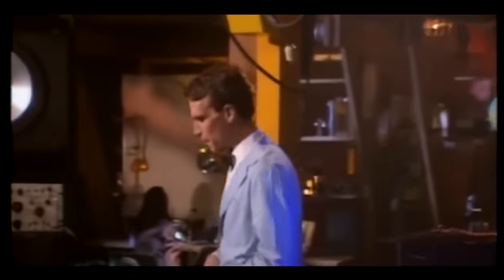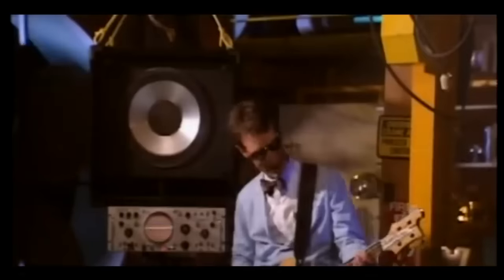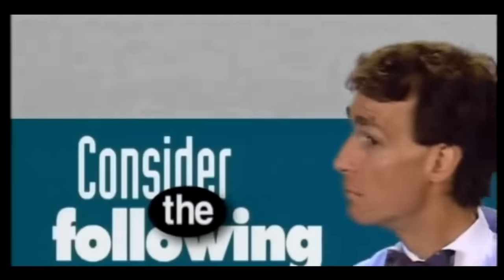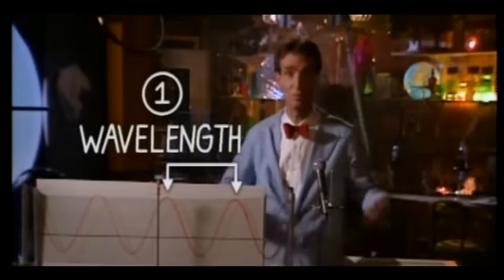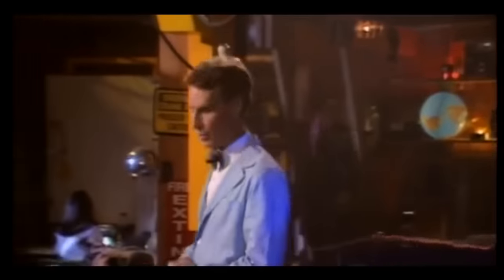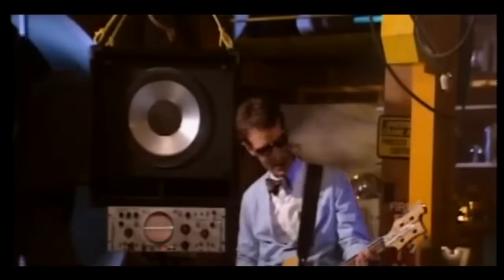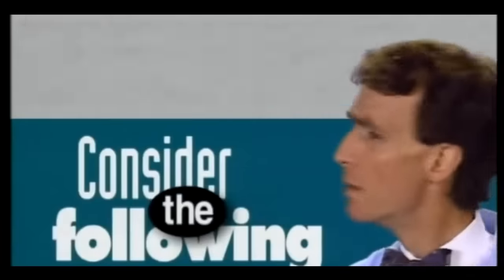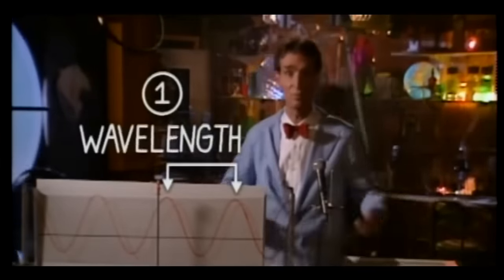Bill Nye the Science Guy S03E11 Waves